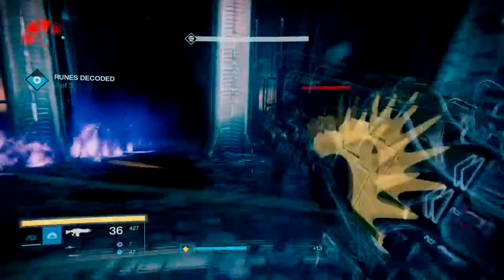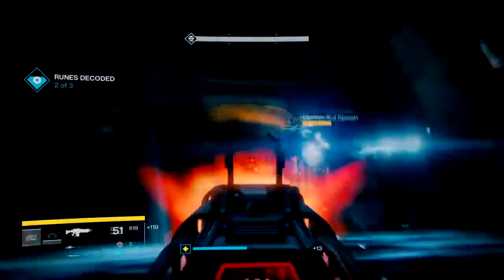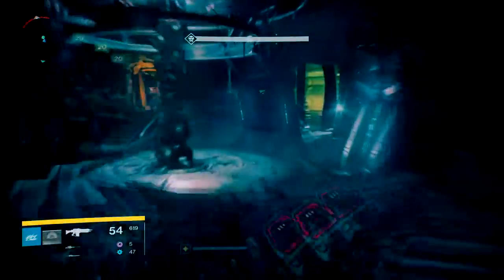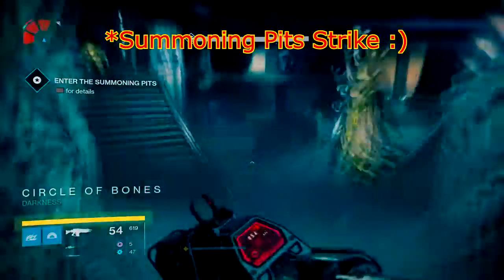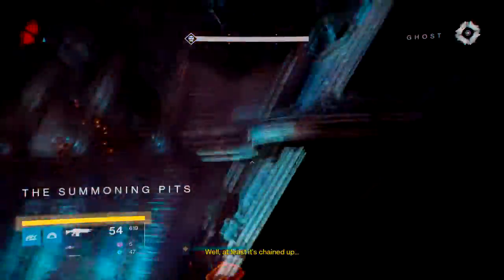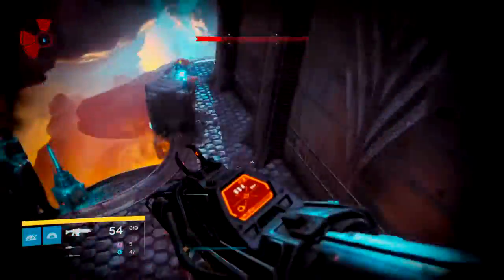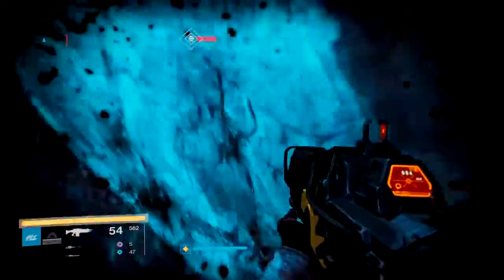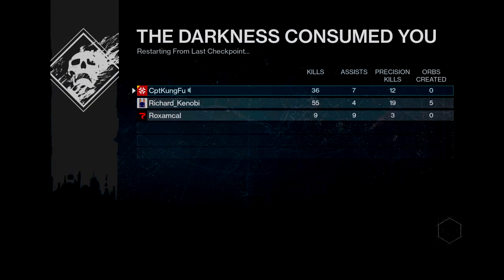DESTINY- Where To Find BEFORE THESE WALLS Ghost Fragment!